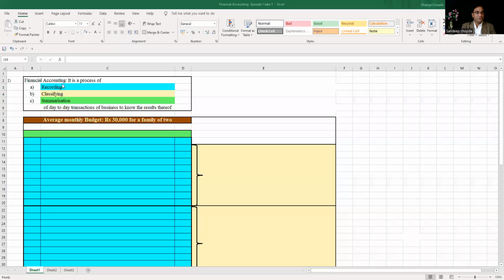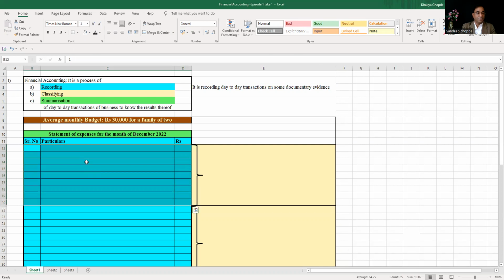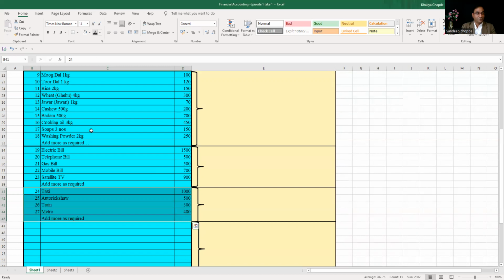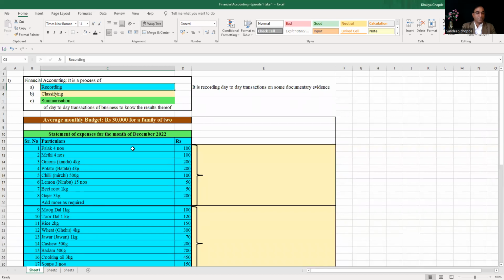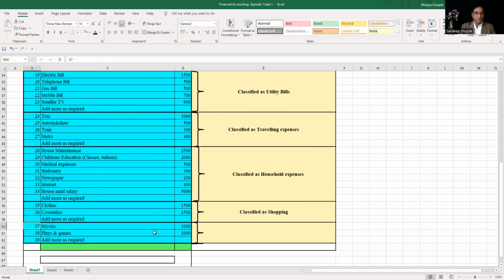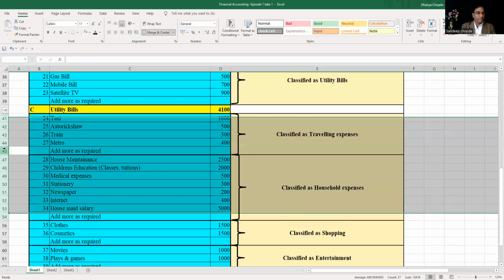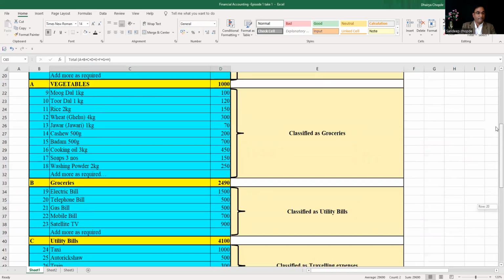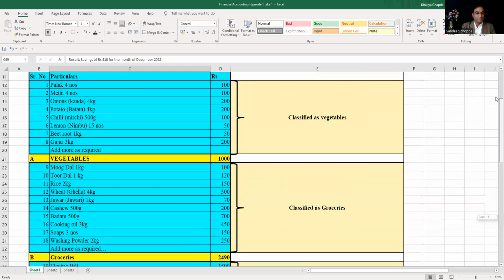accounting for homemakers by Dr Sandeep Chopde - Episode 1 Financial Accounting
financial Accounting
explanation of financial accounting term from homemaker point of view
accounting simplified